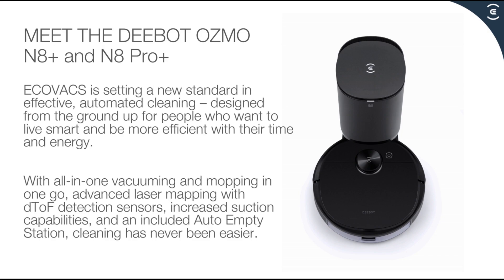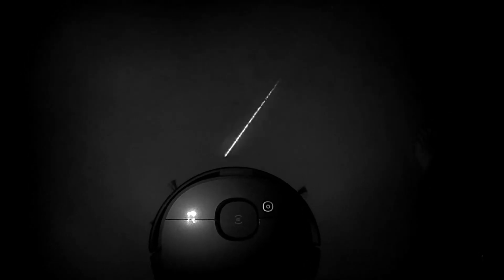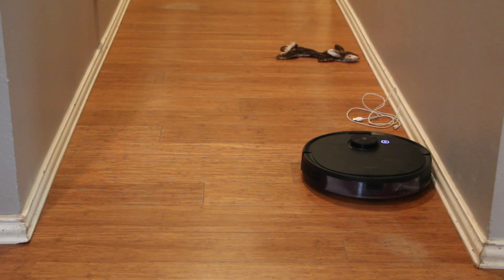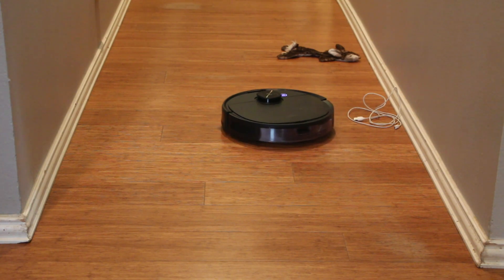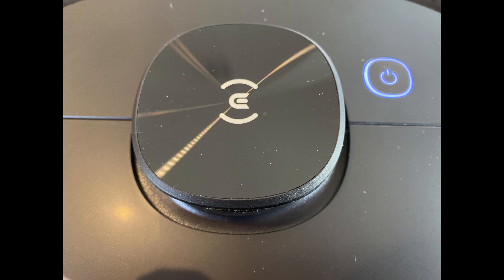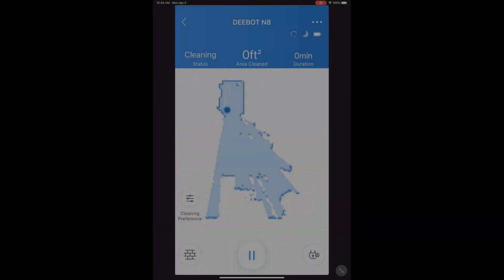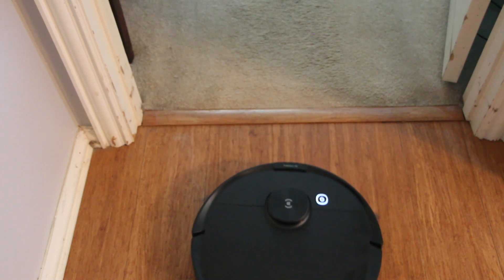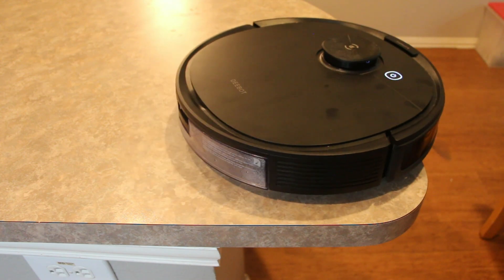The Ecovacs Deebot N8 Pro+ [Part 4] TrueDetect 3D Laser (Object Avoidance) and the other Sensors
The Ecovacs Deebot N8 Pro & N8 Pro + [Part 4] Object Avoidance and all the other Sensors  TrueDetect 3D Laser
Deebot Tips Tricks & Troubleshooting.